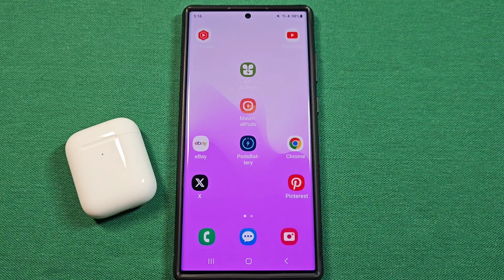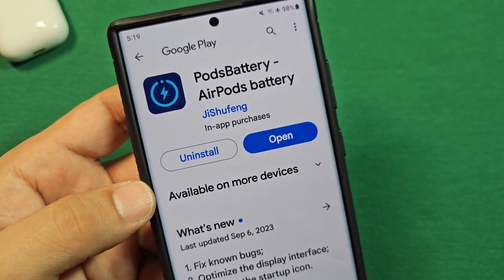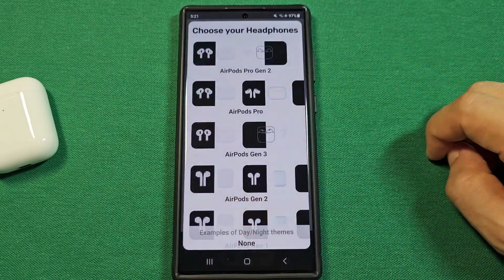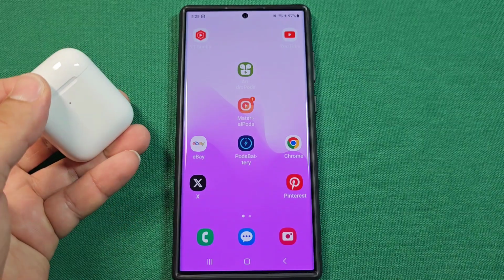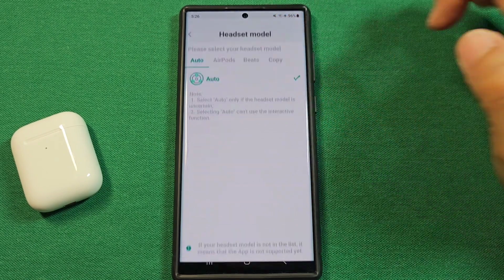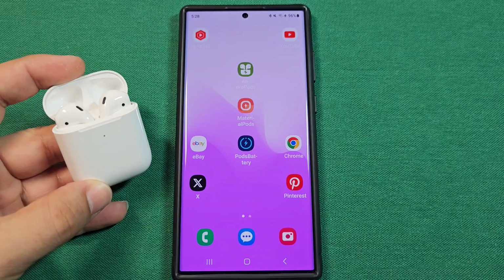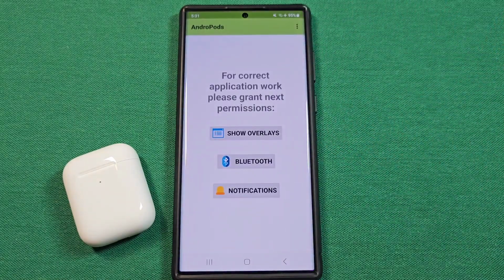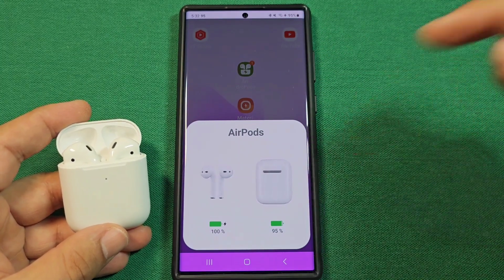The best free Airpods App for Android phone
These are the name of the following Airpods app for Android devices

green icon Andropods

blue icon PodsBattery

Orange icon MaterialPods

They work on most android devices and are free to install from Play Store

some of fake airpods can work

Galaxy A55
Galaxy A54
Galaxy A35
Galaxy A25
Galaxy A15

works with
Google Pixel Android
Nothing Phone
OnePlus phone
realme phone
oppo phone
Xiaomi phone
Poco phone